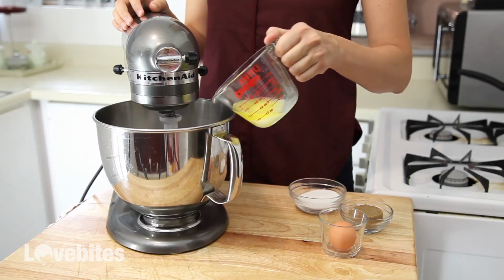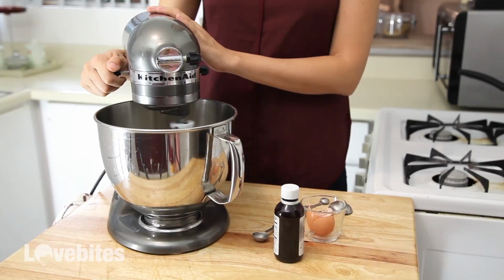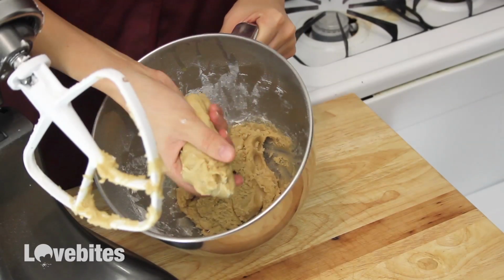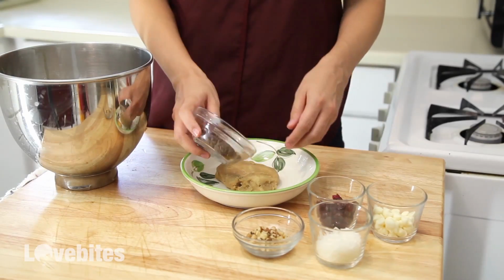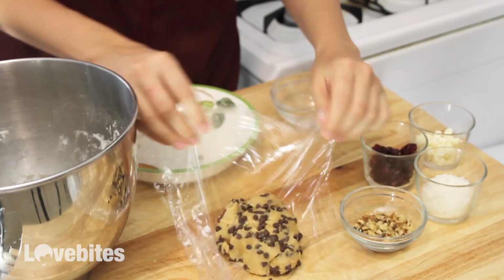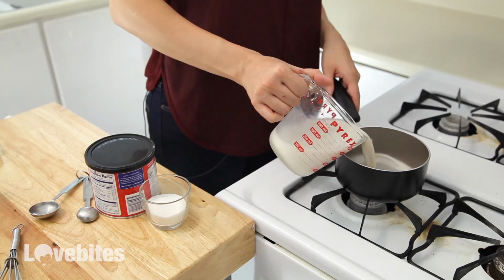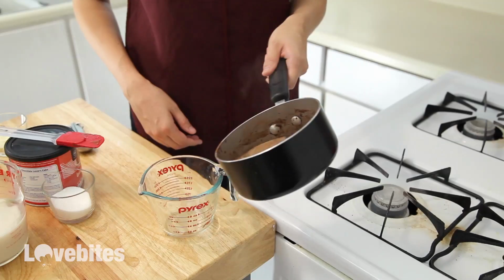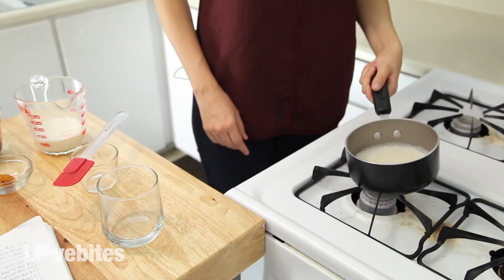3 MINI COOKIES & HOT COCOA FLAVORS!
Celebrate the arrival of fall with these 3 flavors of hot cocoa; classic, white chocolate, and pumpkin spiced! Then pair it with 3 yummy cookie flavors! Salted chocolate chip, cranberry and coconut, and white chocolate walnut! I paired the white chocolate with the cranberry and coconut. The pumpkin pie spice with the white chocolate and walnut. And the classic hot cocoa with the salted chocolate chip, but you really can make the combinations your own!!

RECIPE BELOW!!!

COOKIE RECIPE:
Yields: 20 mini cookies of each flavor or 60 mini cookies of one flavor
4 Tbsp of butter
1/2 cup of sugar
1/2 cup of brown sugar
1/2 tsp of vanilla extract
1 egg
1 1/2 cups of AP Flour
1/4 tsp of baking soda
1/4 tsp of salt

For chocolate chip cookies add:
1/4 cup of mini chocolate chips
and a sprinkle of salt on each one

For cranberry and coconut:
1/8 cup of dried cranberries
1/8 cup of coconut

White chocolate and almond:
1/8 cup of walnuts, chopped
1/8 cup of white chocolate chips

*or the same measurements of any ingredients really you like.

CLASSIC HOT COCOA RECIPE:
Yields: 3 mini cups or 1 full cup
1 cup of vanilla almond milk (or whole milk, if you don't like almond milk)
2 Tbsp of cocoa powder
2 tbsp of sugar

WHITE CHOCOALTE HOT COCOA RECIPE:
1 cup of vanilla almond milk (or whole milk, if you don't like almond milk)
2 Tbsp of white chocolate
1/8 tsp of nutmeg
dash of cloves

PUMPKIN SPICE HOT COCOA RECIPE:
1 cup of vanilla almond milk (or whole milk, if you don't like almond milk)
2 tsp of pumpkin puree
1 Tbsp of chocolate chips
1/8 tsp of pumpkin pie spice

PUMPKIN PIE SPICE RECIPE:
3 Tbsp Ground Cinnamon
2 tsp Ground Ginger
2 tsp Nutmeg
1-1/2 tsp Ground Allspice
1-1/2 tsp Ground Cloves